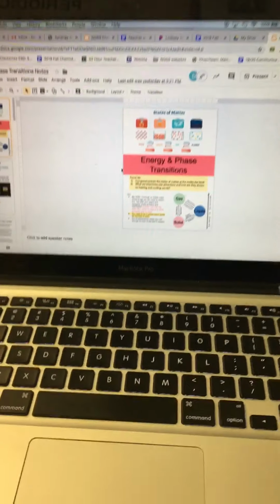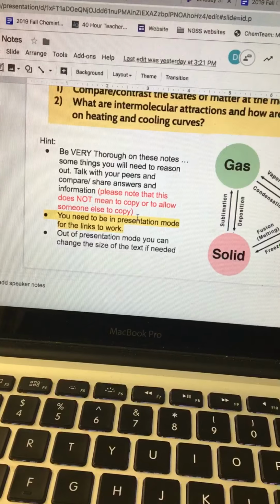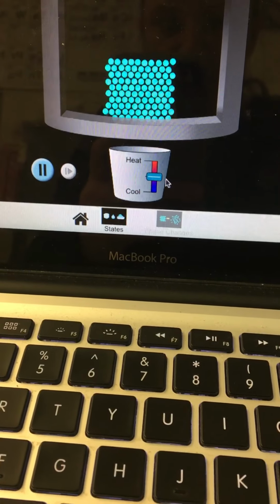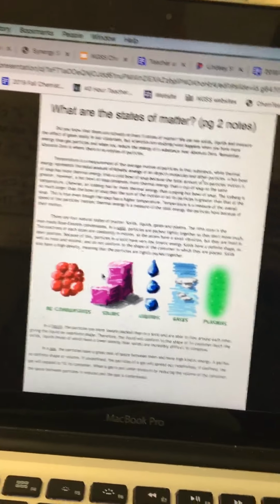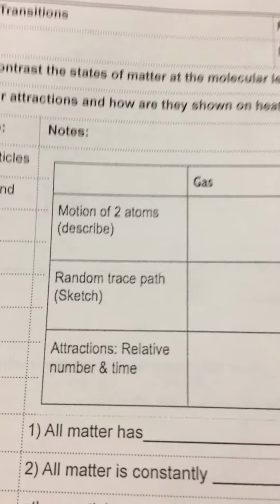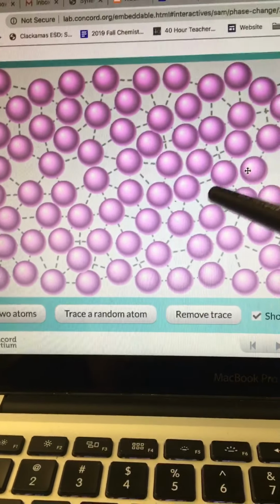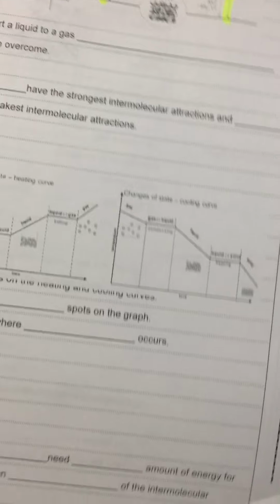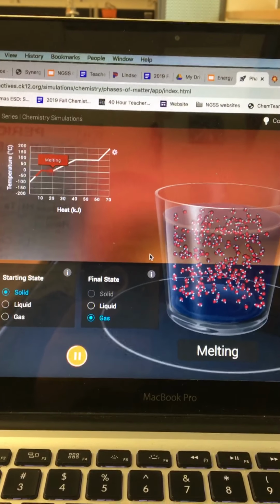Instructions for Energy & Phase Change Notes